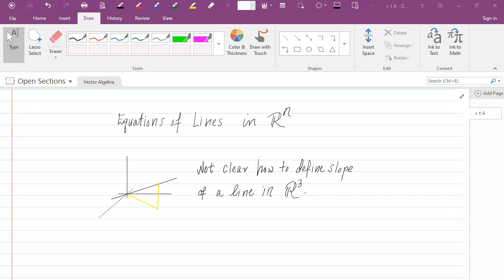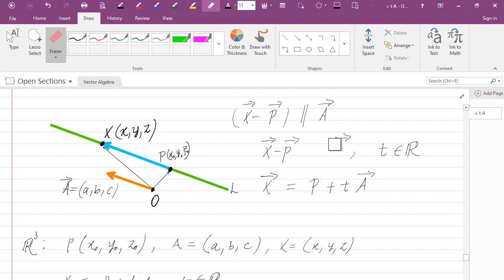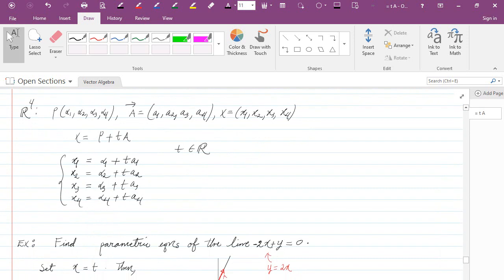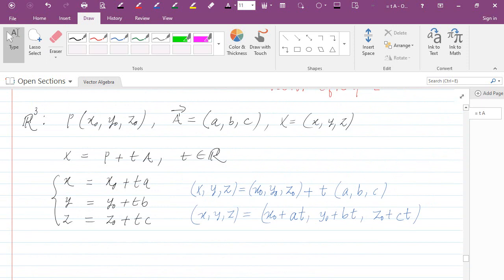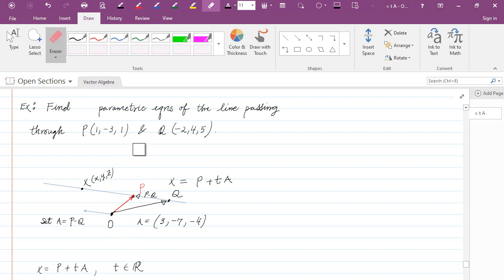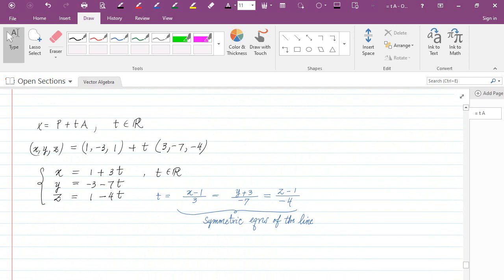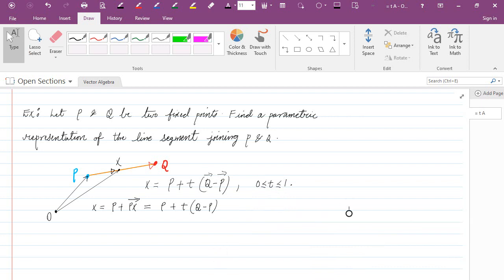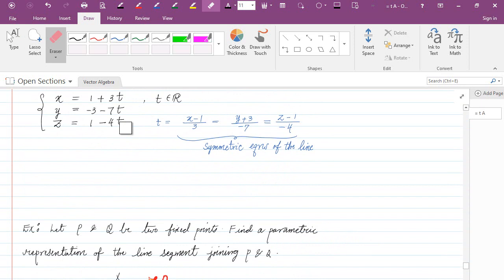V4 12.5 Parametric Equations of Lines